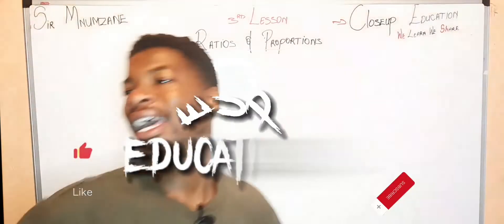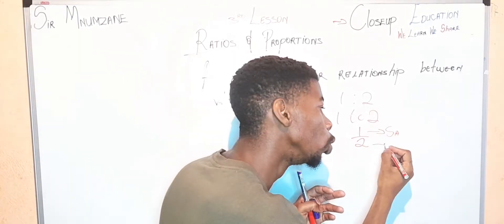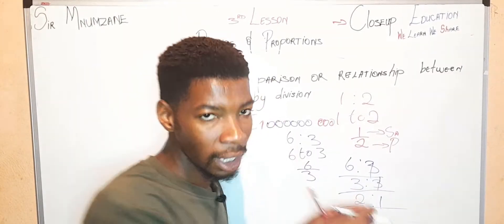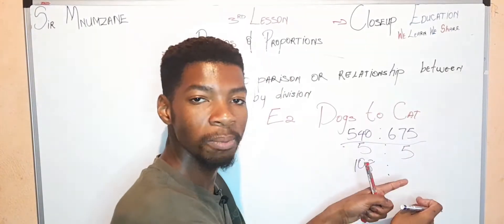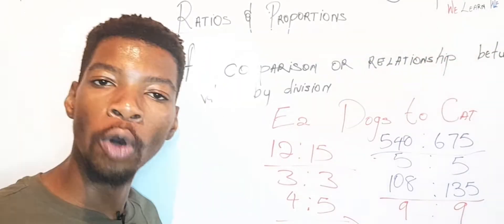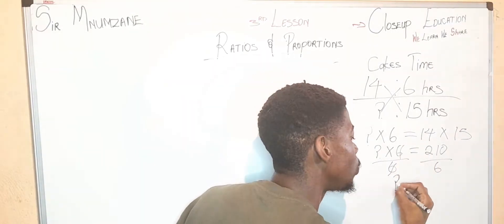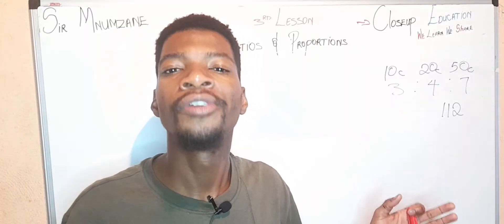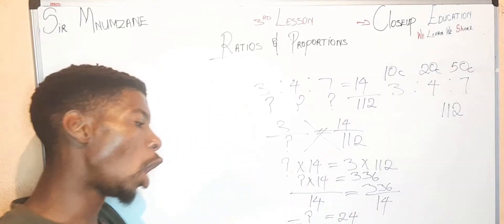How To Understand Ratios & Proportions| Sir Mnumzane |Broken Tooth Production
We believe that understanding maths step by step will get you all the way closer to passing Every single exam you come across This video explains in Details how to master Ratios And Proportions even Outside Classroom.